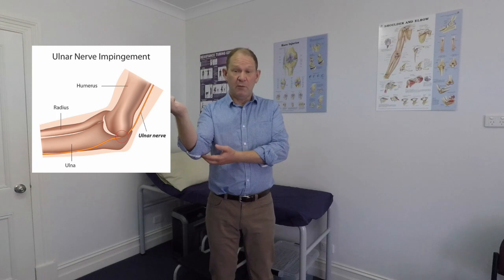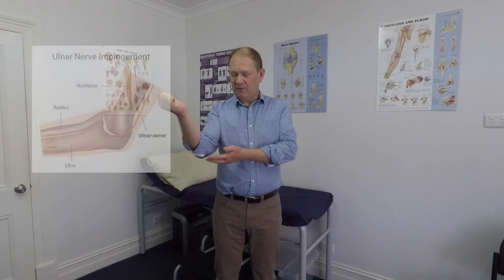upper limb neuro assessment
I’m going to address assessment of neurological conditions of the upper limb, in particular the two most common conditions, those being carpal tunnel and cubital tunnel syndrome.

Consequently, when it comes to assessment of neurological conditions in the upper limb, my approach is to consider nerve injuries by the site the injuries can occur. While the nerve signals arise in the brain, exit in the spinal cord in the neck and form a plexus to then run as main nerves. Common injuries arise either from central causes or peripheral causes.

When a person has a Carpal tunnel syndrome, they complain of pins and needles in the index, ring and long fingers which is often worse at night, when holding a phone or when driving a car and they can have pain felt in the palm often radiating up the forearm. The symptoms often require the person to have to shake their arm around or hand it down to try and relieve the symptoms.

Cubital tunnel syndrome is where the person often notes pins and needles in little finger and ring finger, with a sensation as if they have knocked their funny bone and is worse when leaning on the elbow and is associated with pain radiating down the forearm.

There are tests to help confirm the conditions. Some people May have had an ultrasound of the arm to see if the nerves are compressed but a more accurate test is nerve conduction studies performed by a neurologist, where electrical signals are placed down the nerves and are read further along to assess conduction of the nerve.